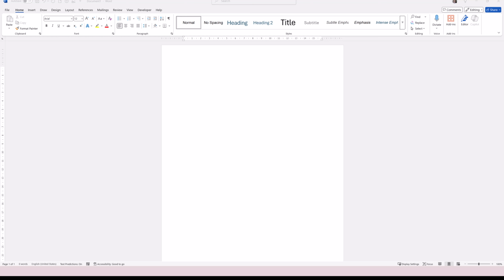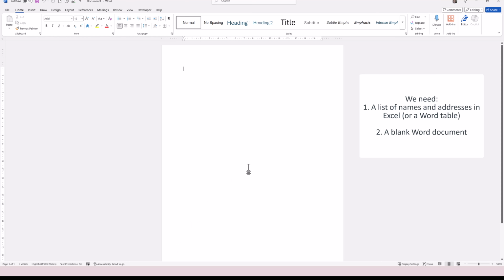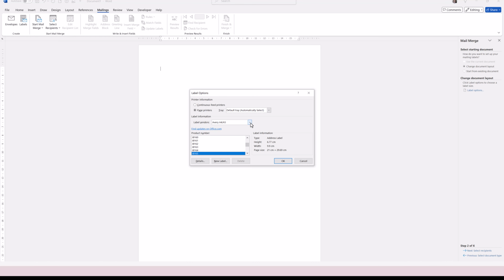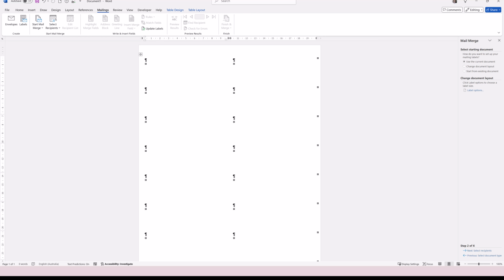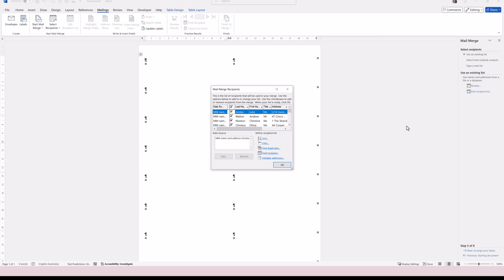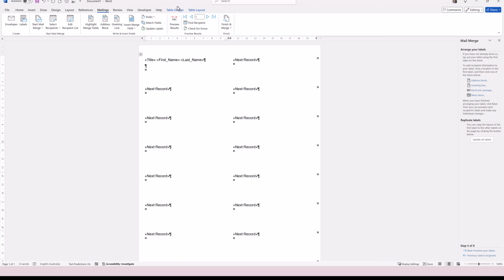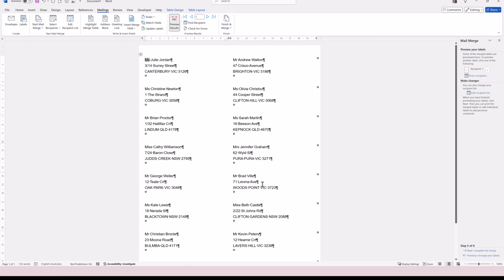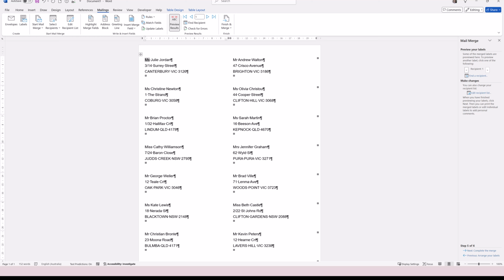How to Mail Merge Labels in Microsoft Word Using Excel – Easy Step-by-Step Guide.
Explore how to easily create labels using Mail Merge in Microsoft Word 365 with a Microsoft Excel 365 spreadsheet as your data source.

This step-by-step video will ensure you understand the process and it will help you save time and simplify the process for professional looking labels. Great for small business, office tasks, and mailing lists!